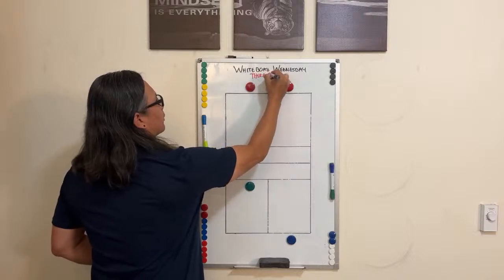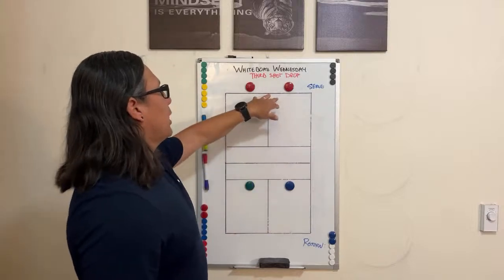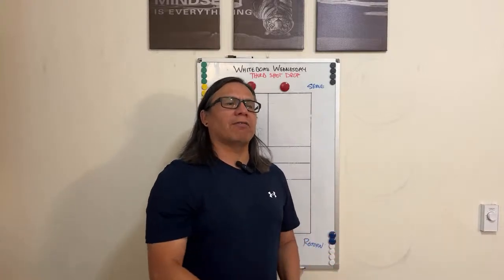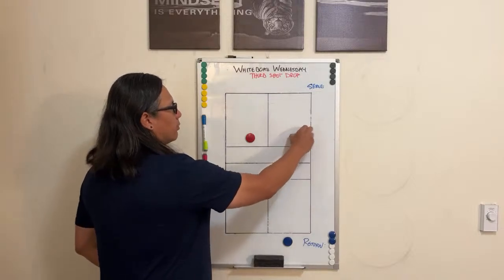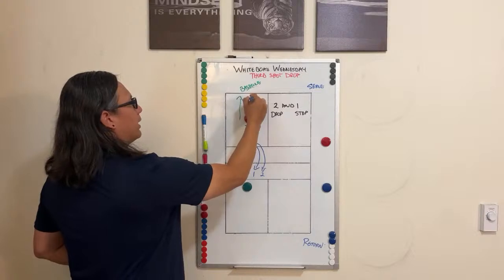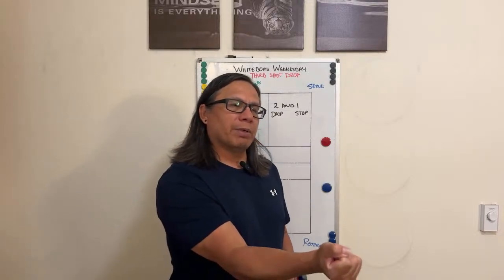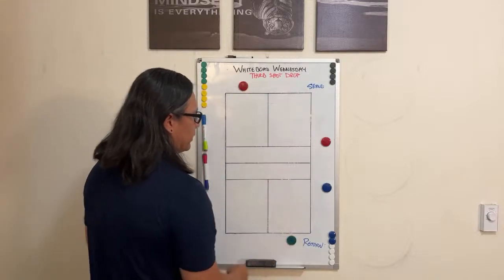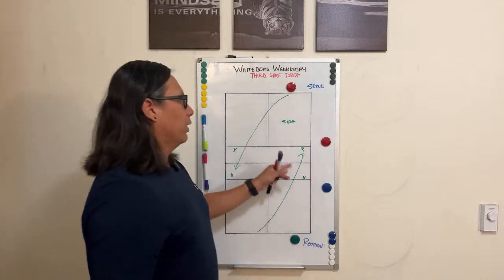Whiteboard Wednesday - Pickleball Third Shot Drop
Welcome to another Whiteboard Wednesday! Today we cover the third shot drop and a few drills that you can use starting this week to add more tools to your Pickleball game.

1. 2 and 1 drill
2. Skinny Singles 3rd shot drill

Both of these drills are easy to understand and only take two players to execute. During both drills you can work on making adjustments to your shot as you work on getting reps.

Check out the video and let us know how it helped your Pickleball game.